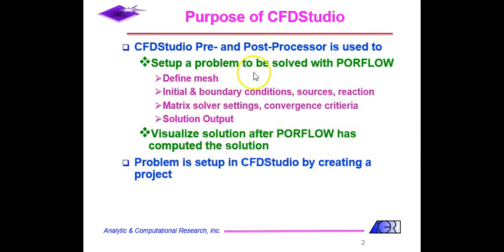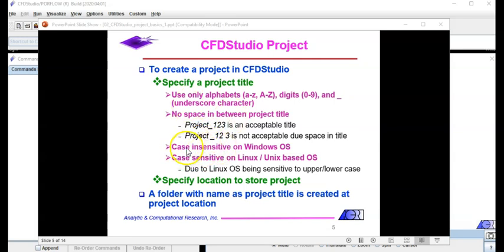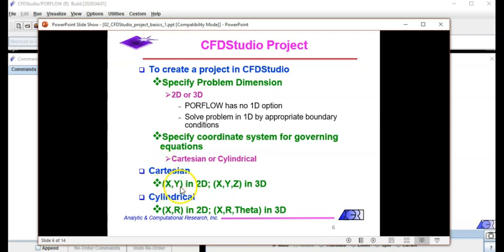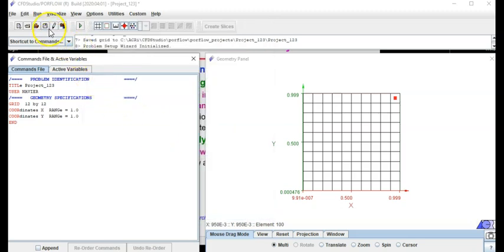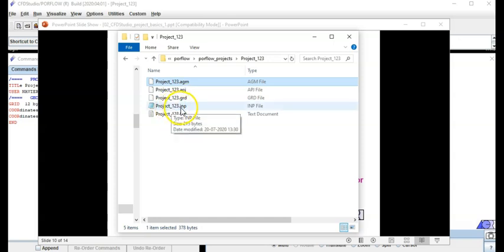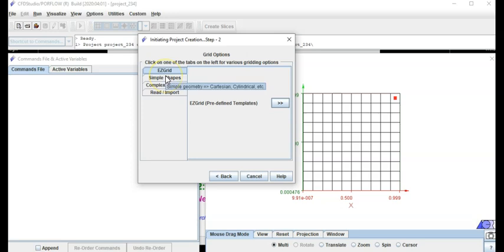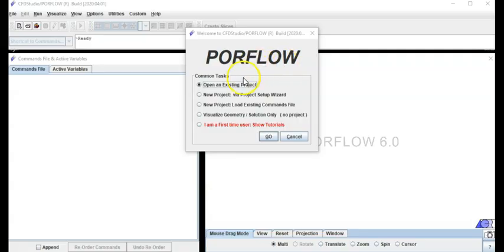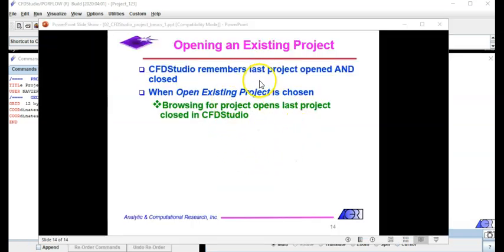CFDStudio Project Basics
Introduction to CFDStudio™
CFDStudio™ is  GUI used as a  pre and post processing for PORFLOW® solver. This tutorial explains
How to use CFDStudio™ for pre-processing  and post-processing
Problem setup using CFDStudio™ / PORFLOW®